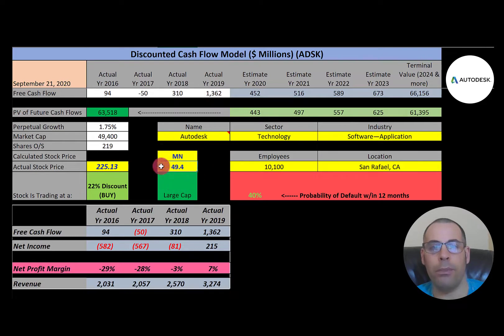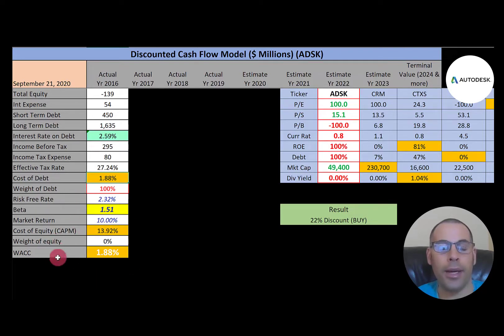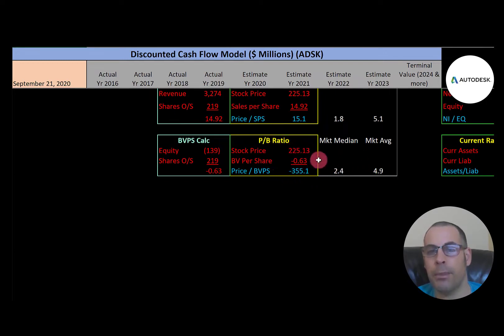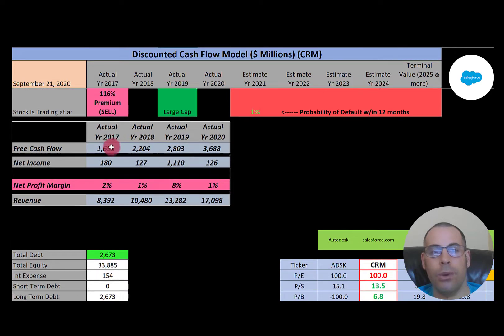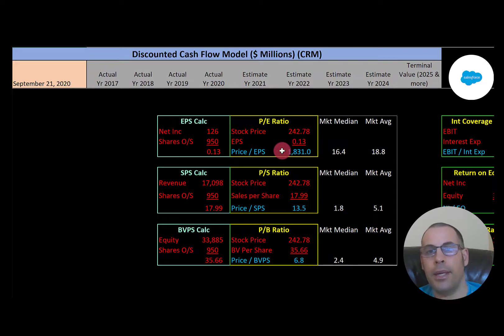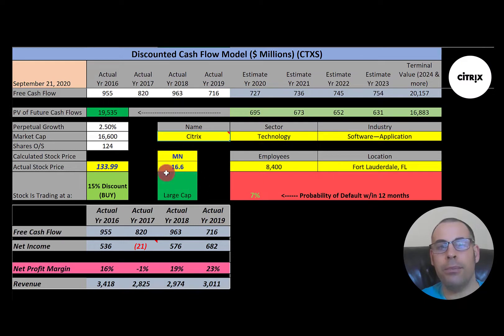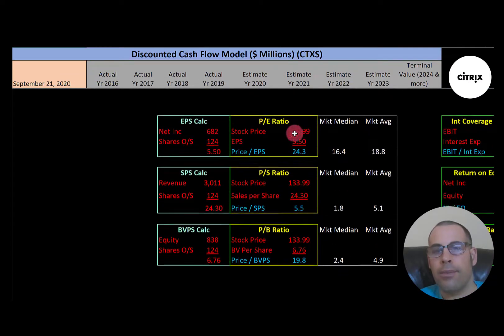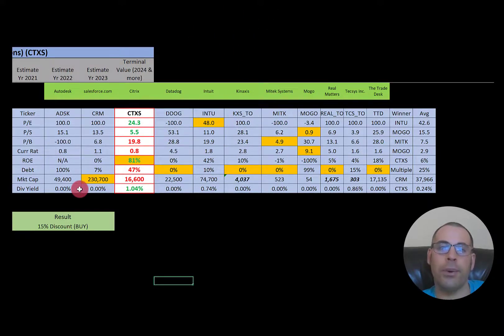3 Massive Software Stocks! Buy now and thank me later! See my discounted cash flow model!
Become a member and get a full discounted cash flow video plus more analysis for your favorite company

0:00 Intro
0:29 Autodesk (Ticker: ADSK)
6:53 salesforce.com (Ticker: CRM)
11:13 Citrix (Ticker: CTXS)
15:46 Outro

I run my discounted cashflow model using the ticker ADSK for Autodesk. I run my discounted cashflow model using the ticker CRM for salesforce.com. I run my discounted cashflow model using the ticker CTXS for Citrix.  This way I can figure out the value of the companies stock price.